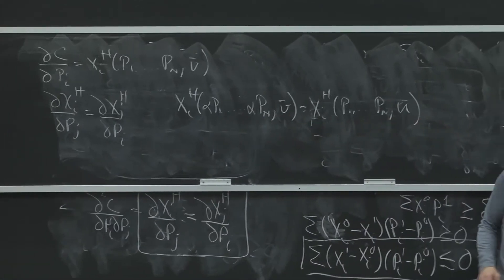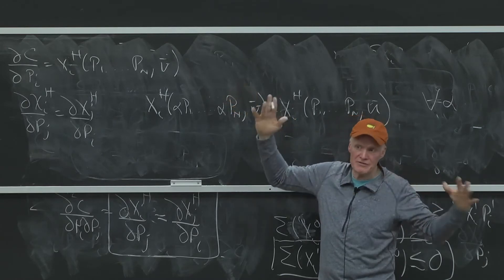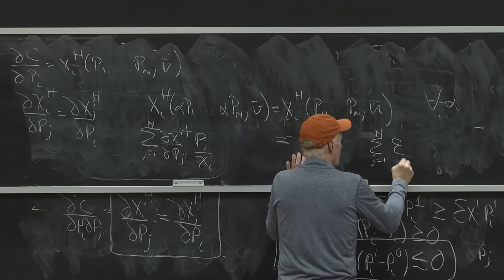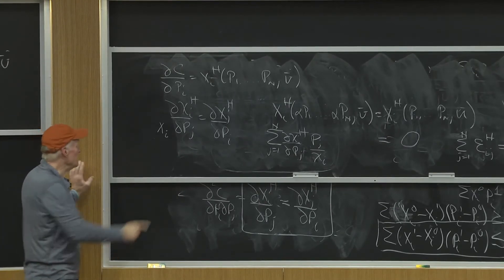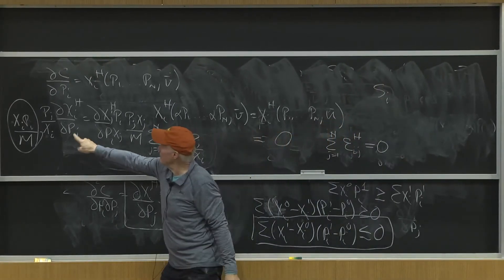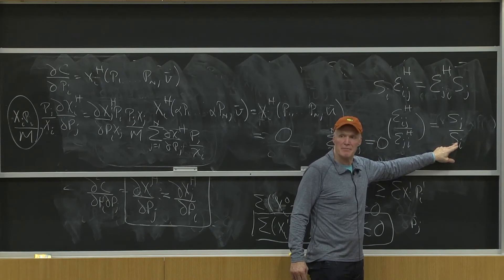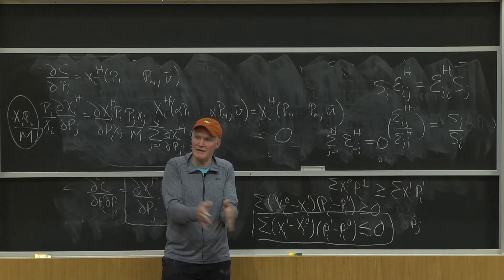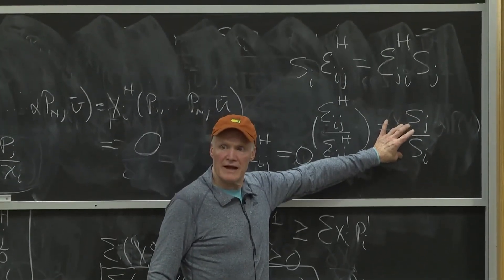Cost Minimization: Symmetry and homogeneity in elasticity format